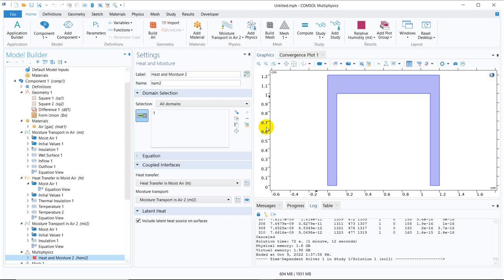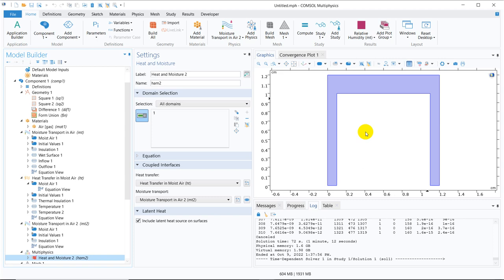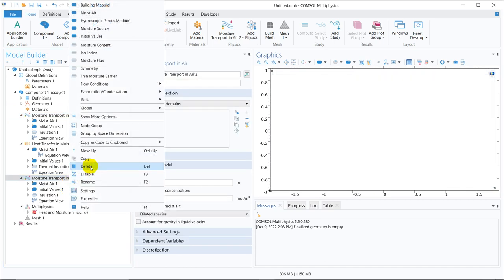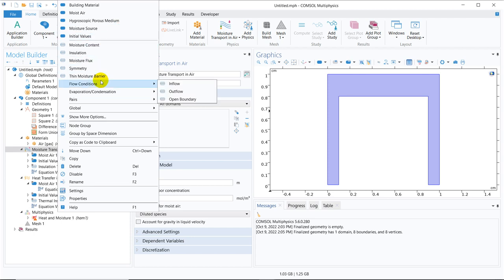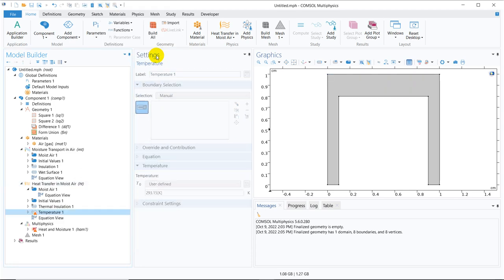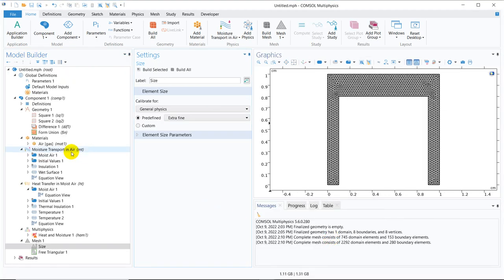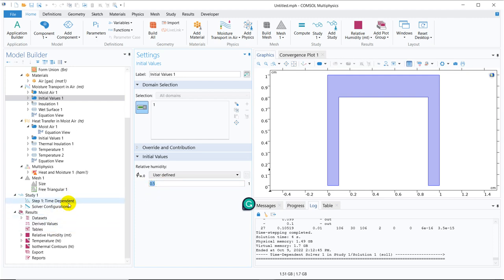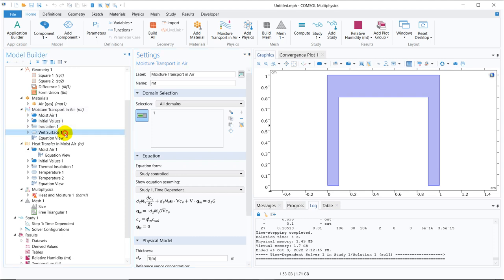Liquid to Vapor Phase Transfer in COMSOL